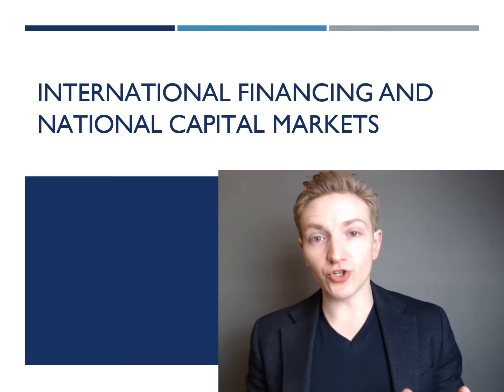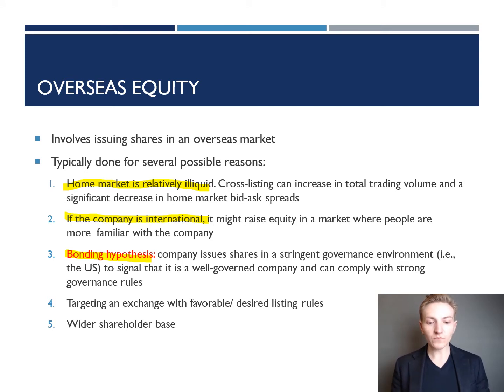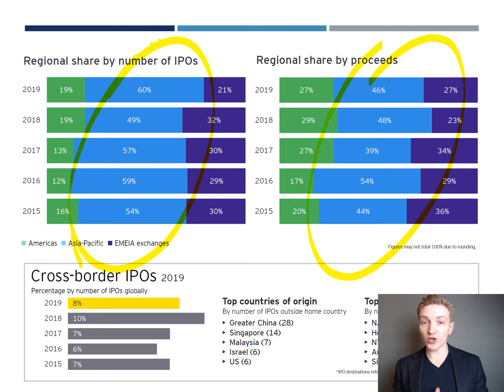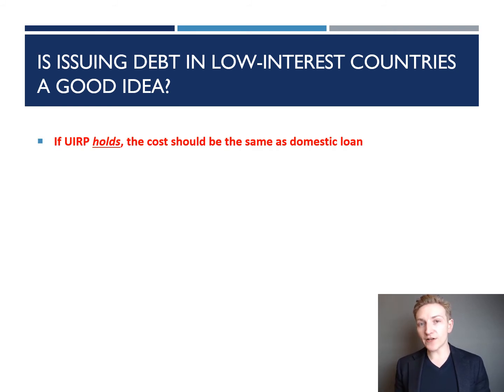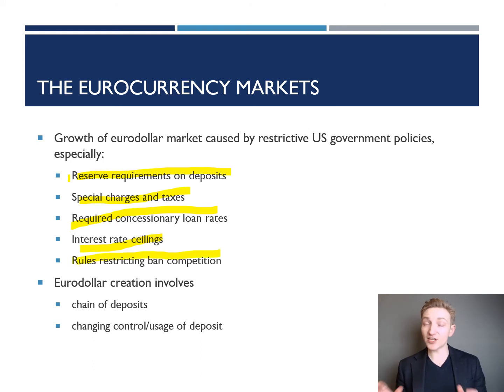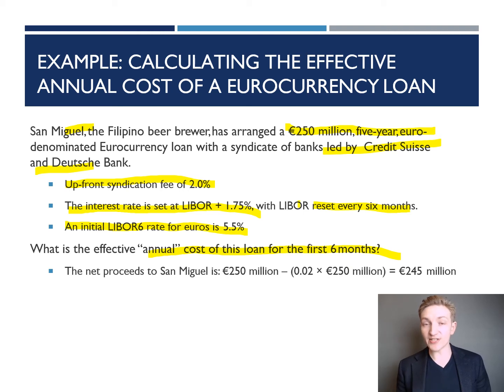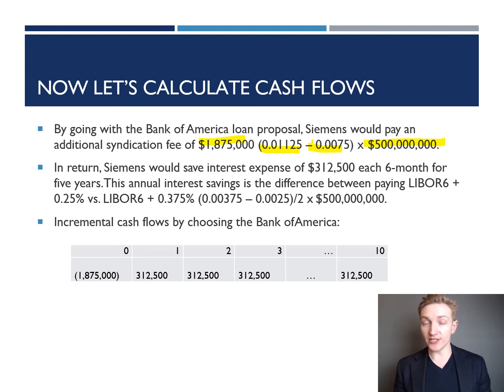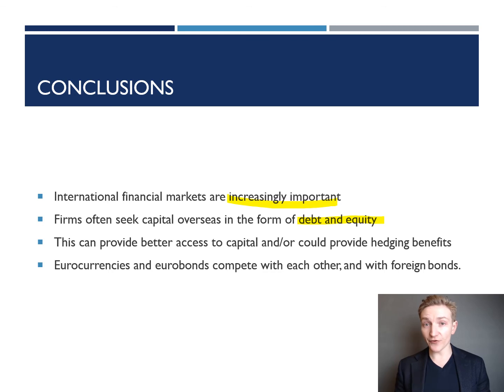International Capital Raising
This video discusses matters associated with international capital raising, including IPOs and international debt raising / borrowing.